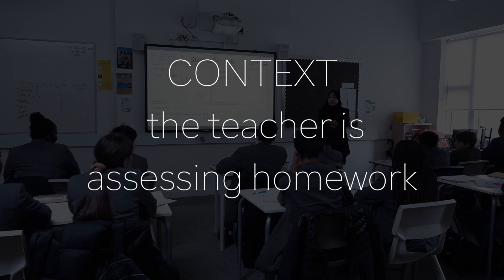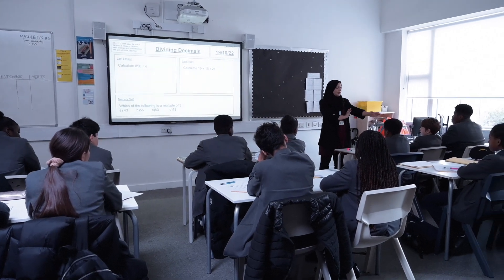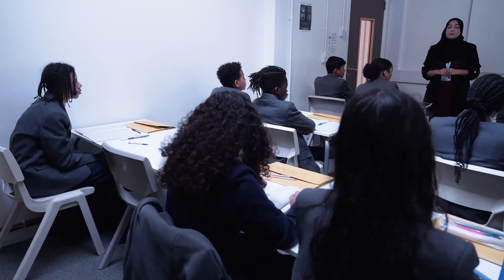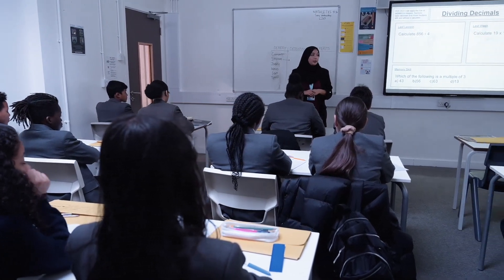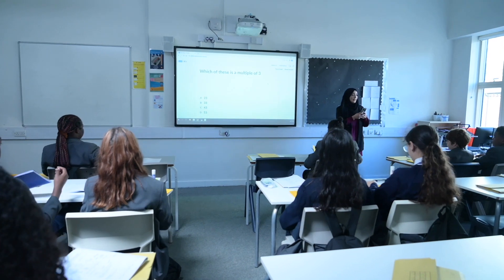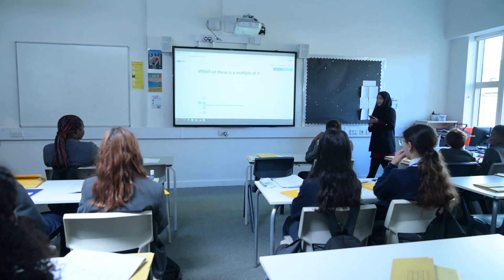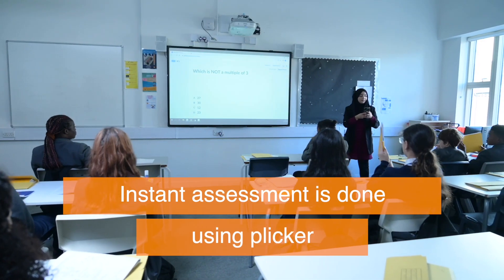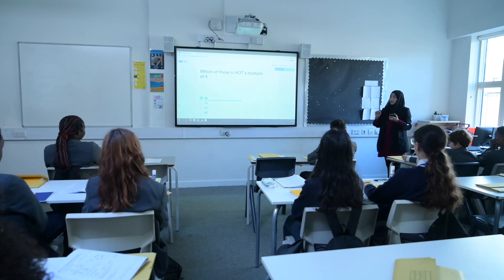Assessing HW by deploying a whole class response strategy. Zarah Kanwell from Waterside Academy, CST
Zarah Kanwal is an outstanding Maths practitioner, currently Head of the Maths department at Waterside Academy. Her average Progress 8 result for her classes in 2022 was +2.0!

Spot The Spinach
These videos are designed to train leaders effectively live coach in classrooms so teachers get better, faster.

1. Watch the first part of the video
2. Spot what could be done better
3. During the pause discuss your findings
4. Then watch a WAGOLL